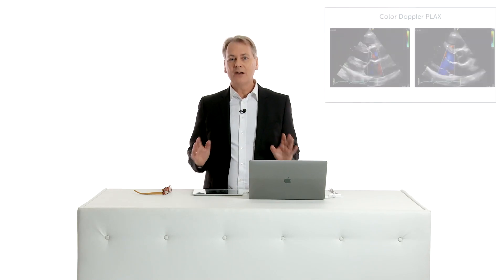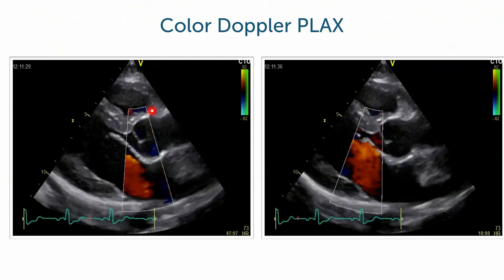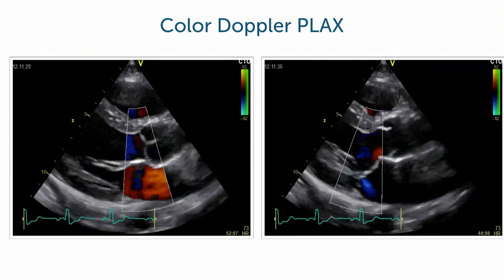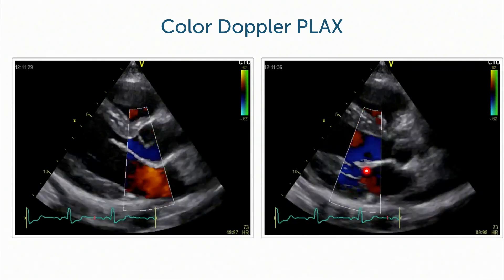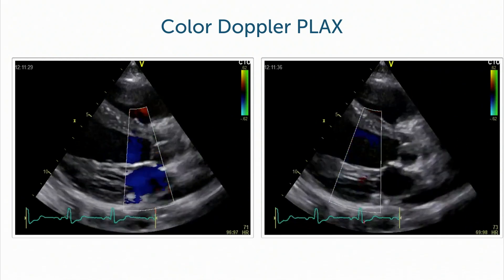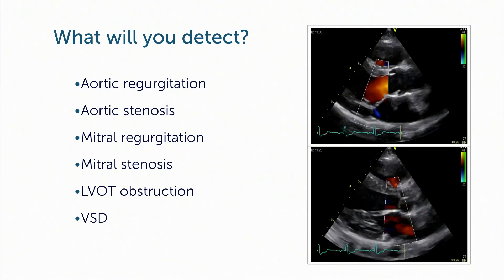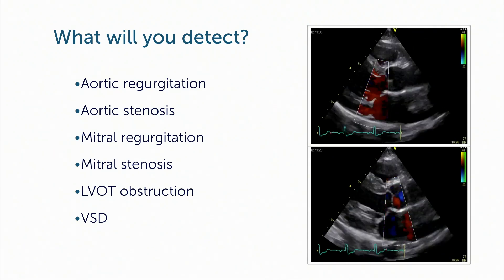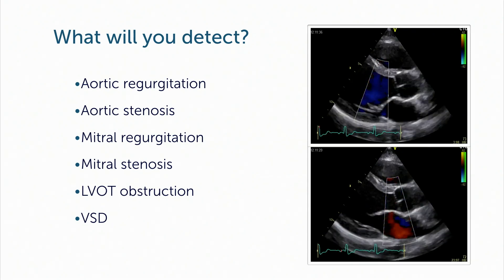What can I find when I use color Doppler in a PLAX?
In this clip, Prof. Thomas Binder, MD explains what findings you may have when you apply color Doppler to a parasternal long-axis view.